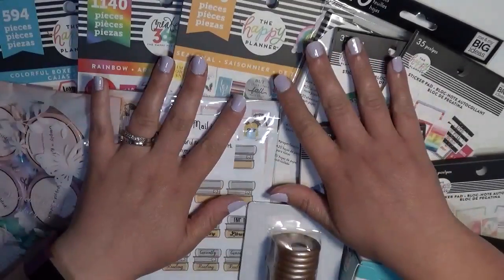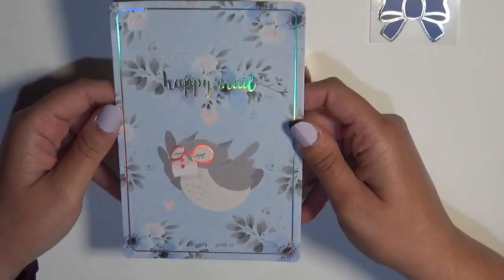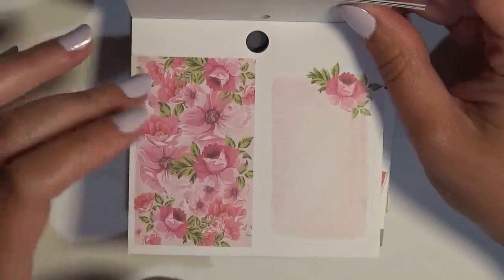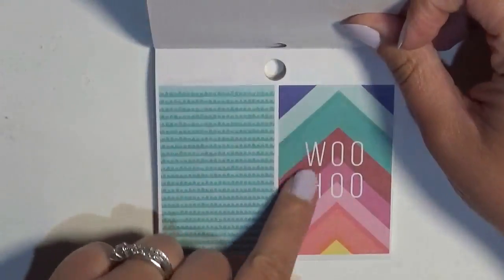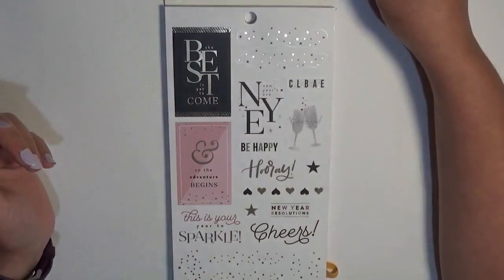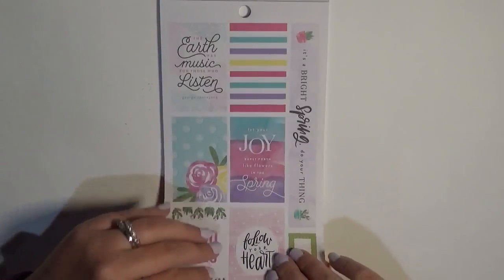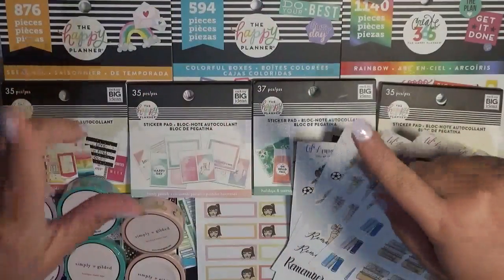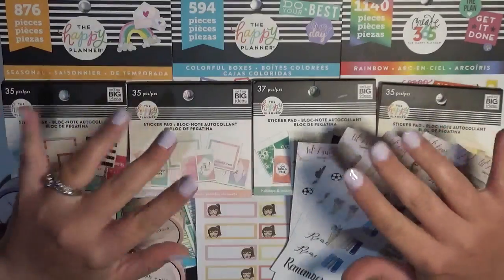Planner Goodies Haul: Planner Stickers, Washi, and MORE!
I'm here with a planner goodies haul for you today! I did quite a bit of shopping recently and I'm excited to show you what I got.